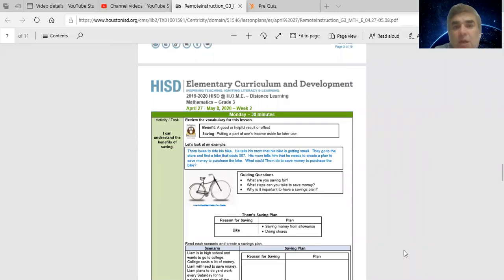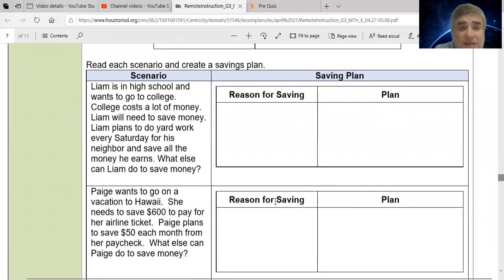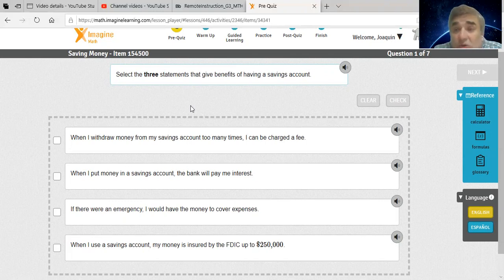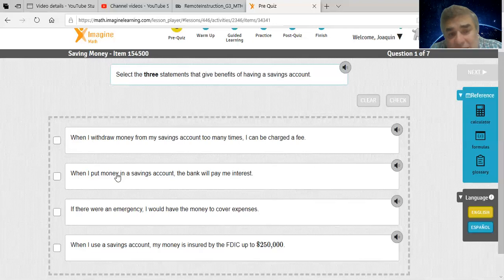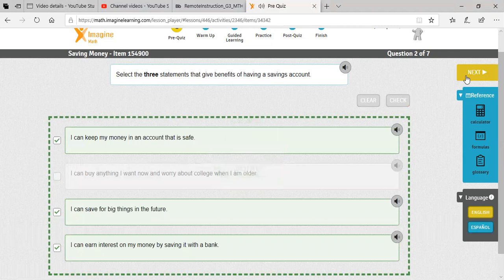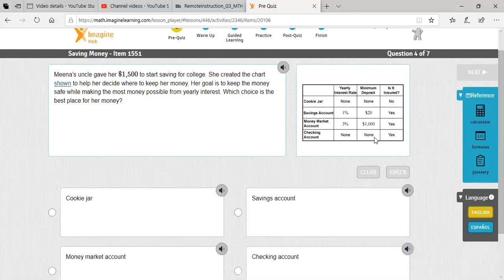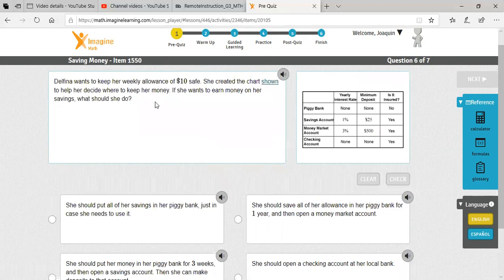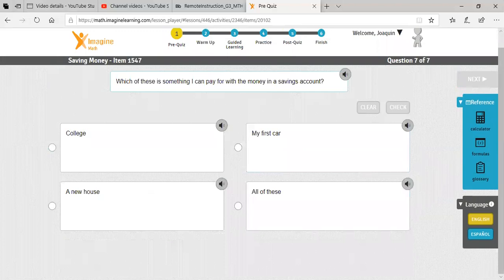05/04/2020 3rd Grade Math English Financial Literacy (Saving money) Mr. Pineda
Third Grade Elementary Lesson on financial literacy and the benefits of saving money and having a saving plan.